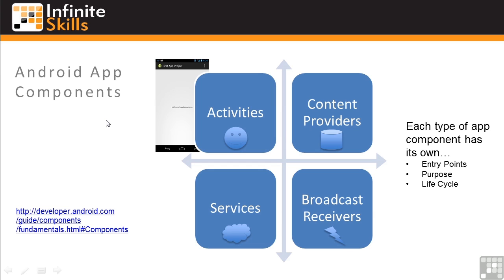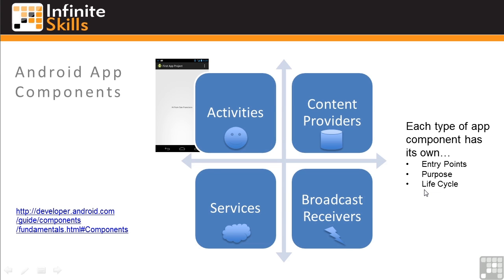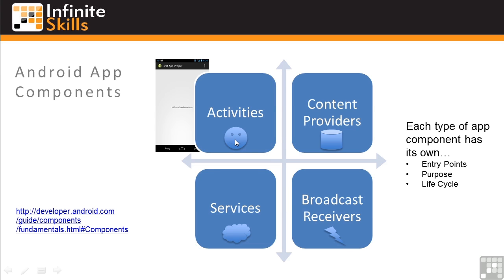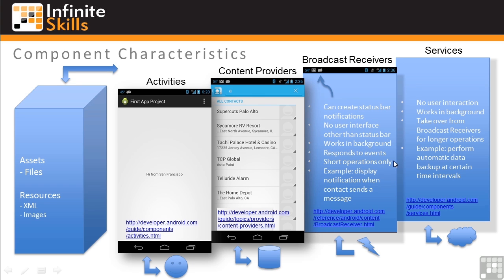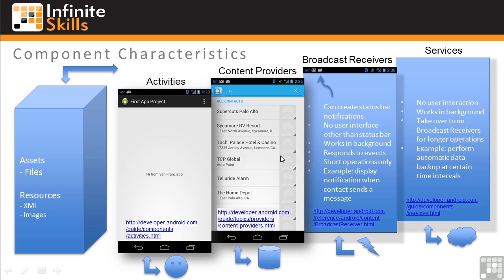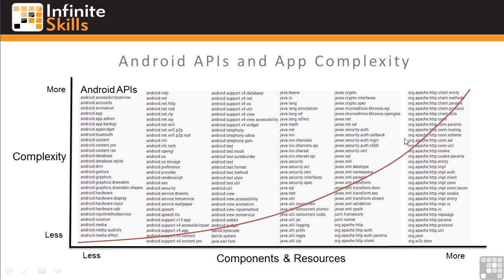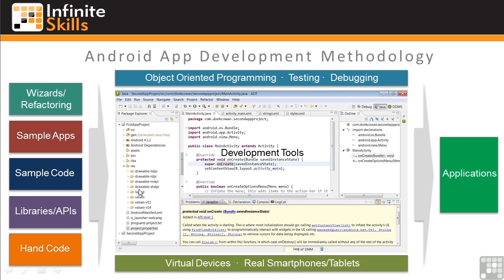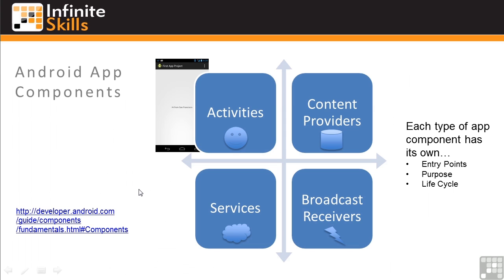Android App Programming | Android App Components